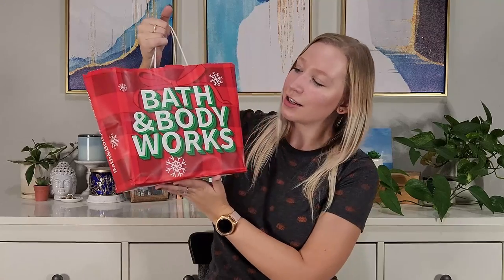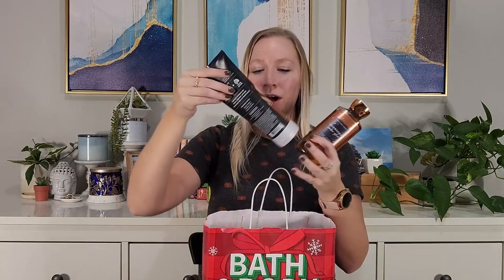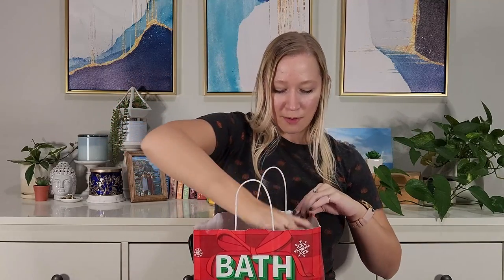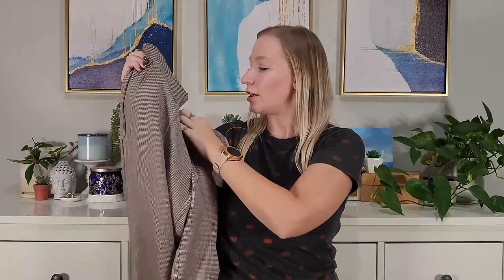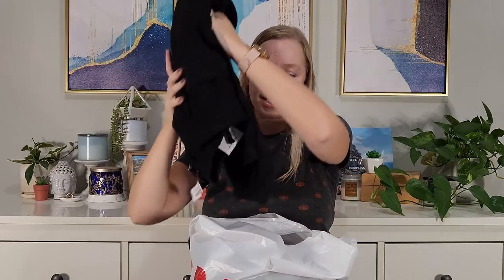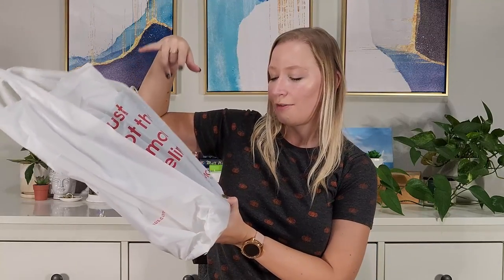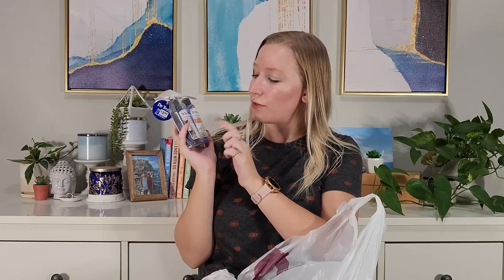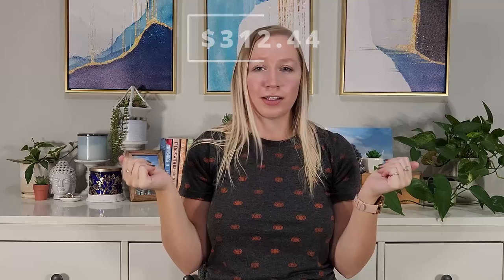$300 BLACK FRIDAY HAUL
I actually went Black Friday shopping this year and I want to show you all the great deals that I found while shopping around so come take a look at what I got!

Lets hang out some more:
Instagram: Nicole | content creator | (@themissnicolemarie_) • Instagram photos and videos